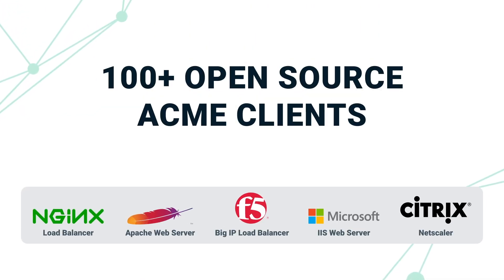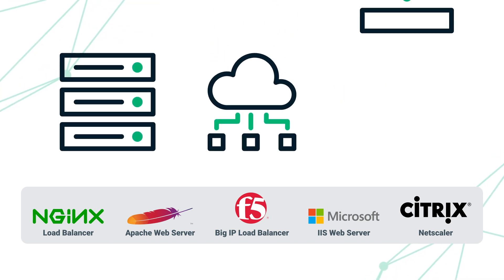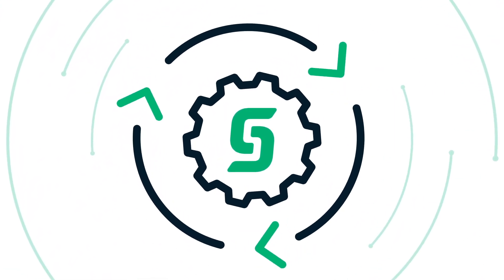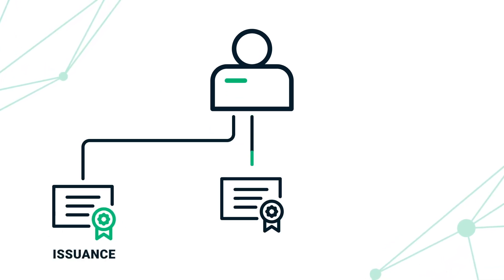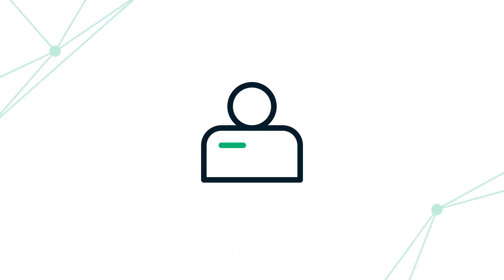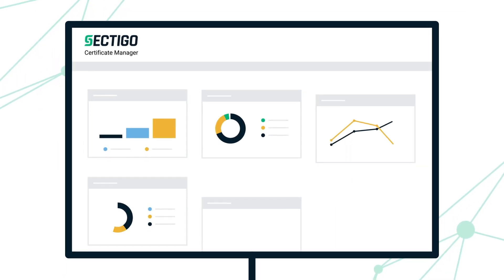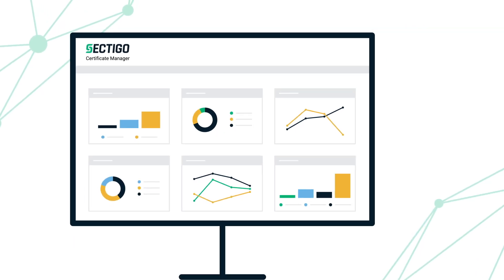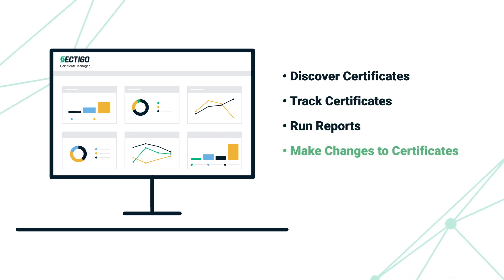Sectigo ACME Automation | Digital Certificate Management Capabilities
Sectigo offers several automation capabilities, including support of the ACME Protocol. ACME is an IETF Standard that supports DV, OV and EV SSL Certificates and automates interactions between the certificate authority and web servers allowing the atomated deployment and management of SSL Certificates.